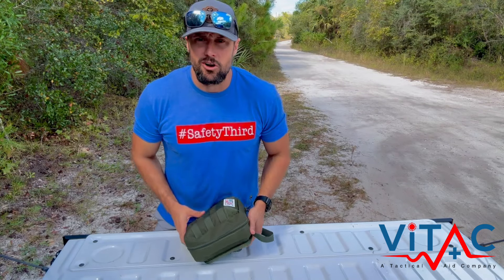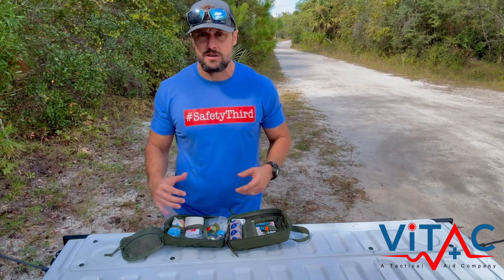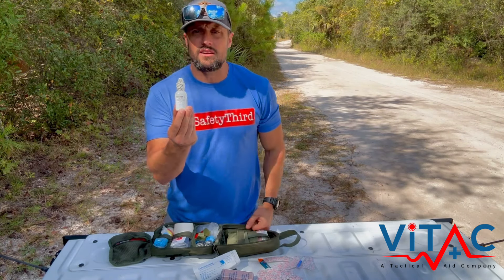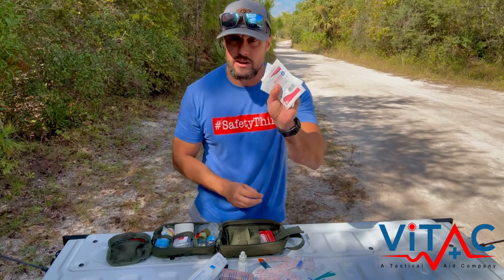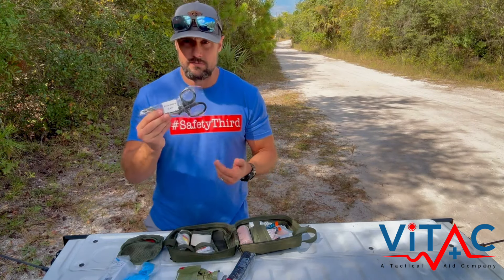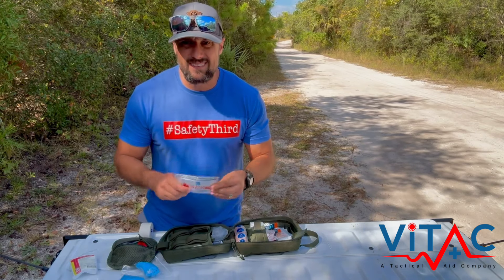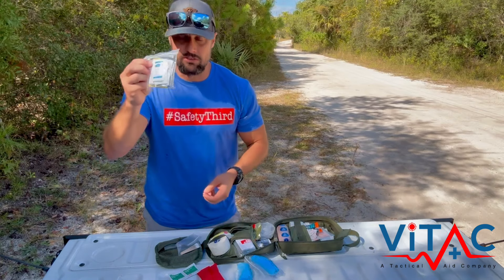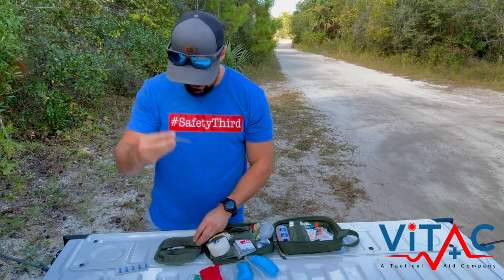Adventurer First Aid Kit (aFAK) | A Must-Have for Every Outdoor Enthusiast | ViTAC Solutions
Discover the perfect companion for every adventure with ViTAC's Adventurer First Aid Kit (aFAK). Designed with the spirit of exploration in mind and built on the sturdy foundation of Special Forces standards, our kit ensures you're prepared for every twist and turn of your outdoor journey. From multi-day hiking trips to beginner survival courses, the Adventurer FAK delivers reliability when you need it most.

Don't wait for an emergency to strike before learning how to use your first aid kit.

NEED A HIGH-QUALITY FIRST AID KIT YOU CAN RELY ON?

When Minutes Matter, Trust ViTAC’s First Aid Solutions.

Are you a Law Enforcement Professional?

Every Second Counts And There’s No Room for Compromise When Lives Are On The Line.

You can find out more about our seamless procurement process